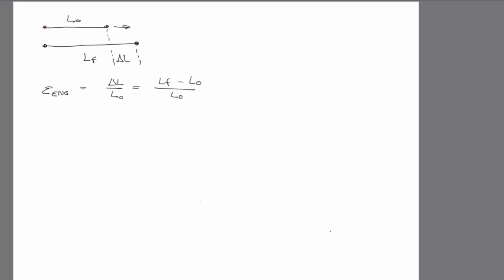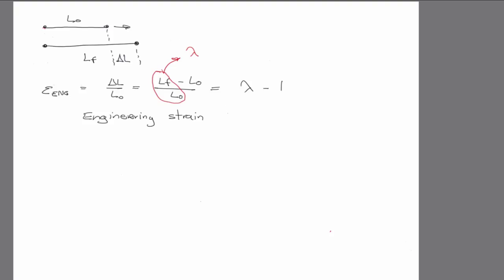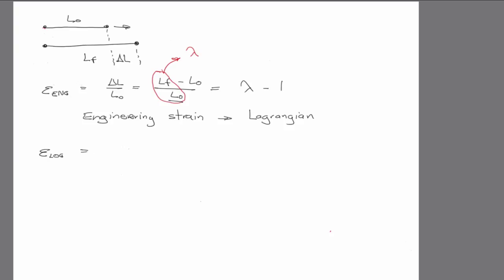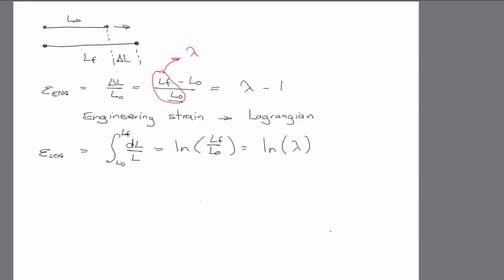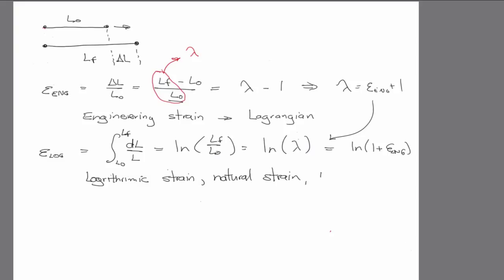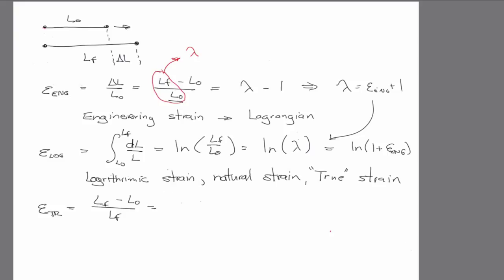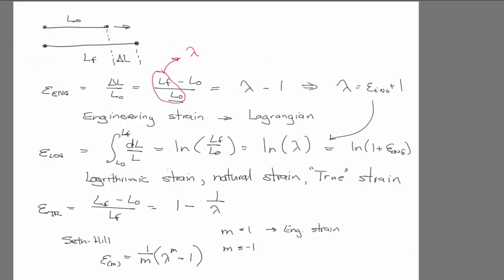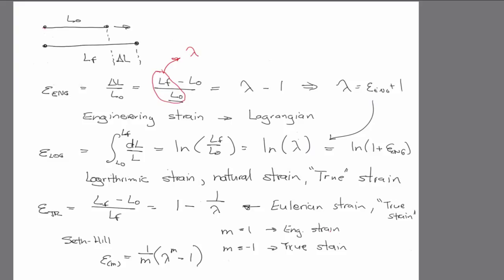PGE383 - Adv. Geomechanics - 1D strain